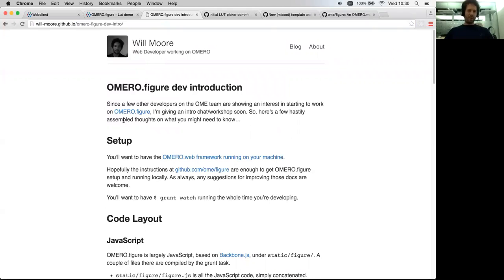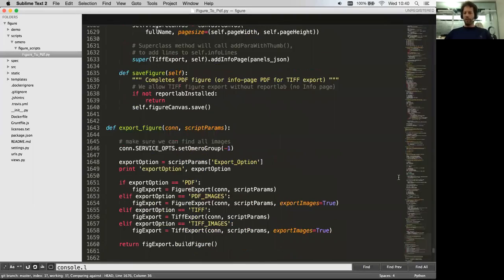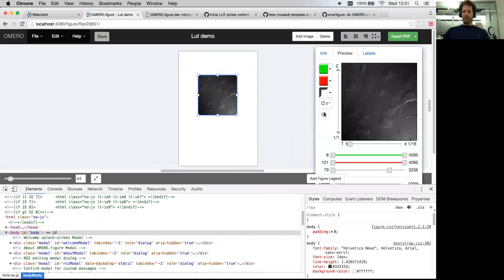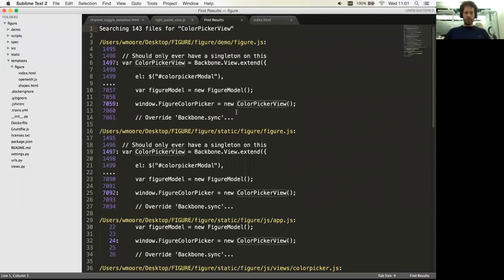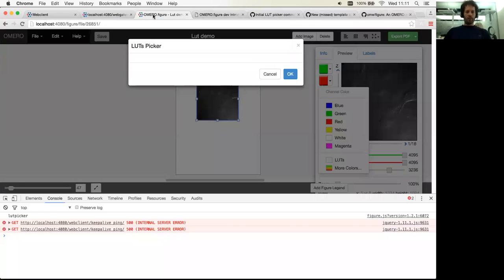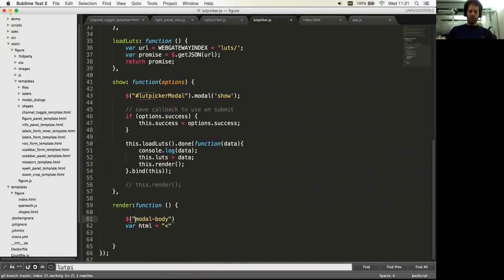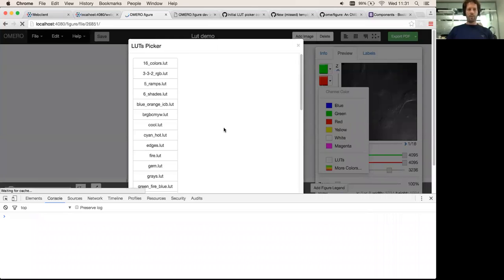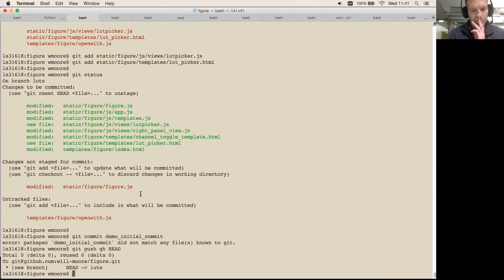OMERO.figure developer tutorial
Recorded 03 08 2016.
NB: Video and blog post are a little out of date now: We don't now commit the complied code and the code layout is a bit different.